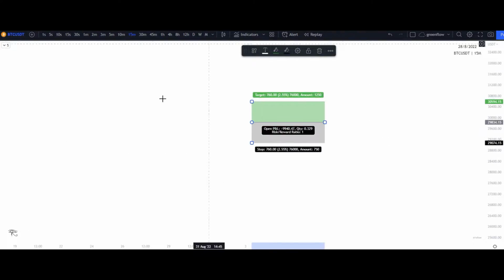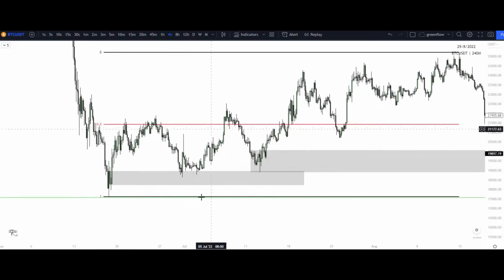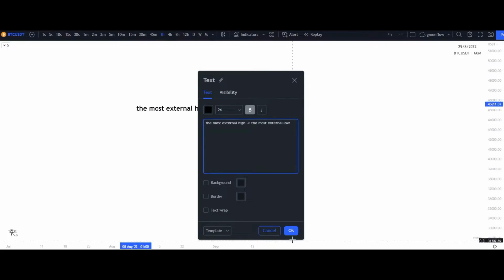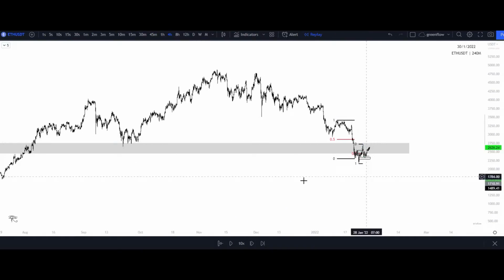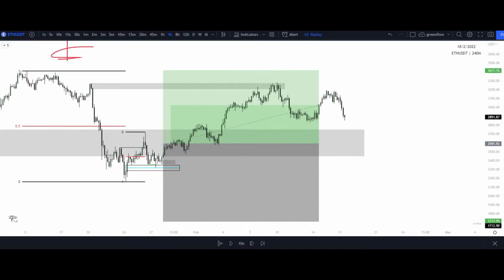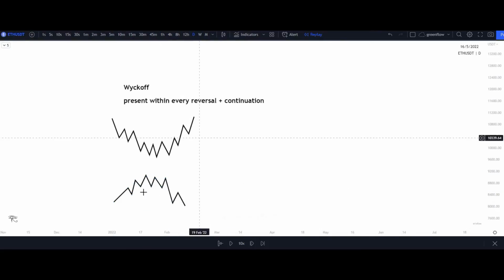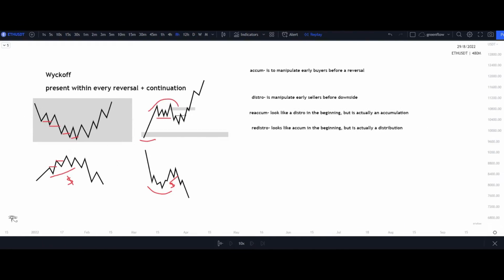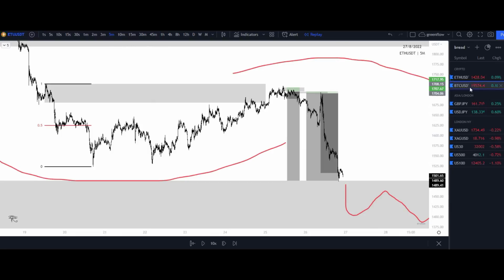Intro to SMC w/ Playbit: Session 2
Sessions on Institutional Logic with Playbit geared toward those just beginning/starting out in this space! The personal and overall goal of these sessions aee to simplify these concepts as much as possible into a digestible path...hope you enjoy!